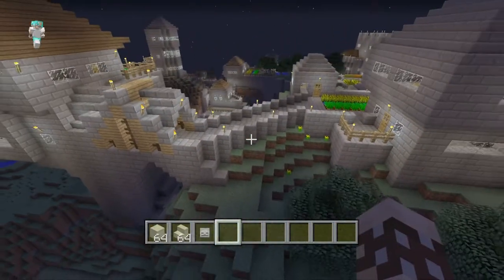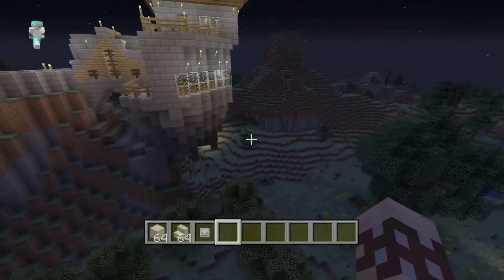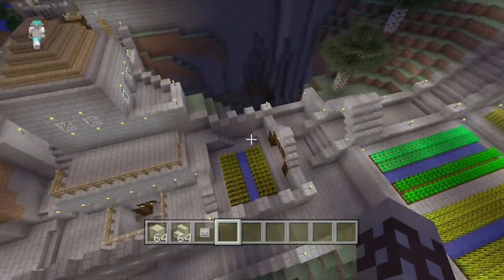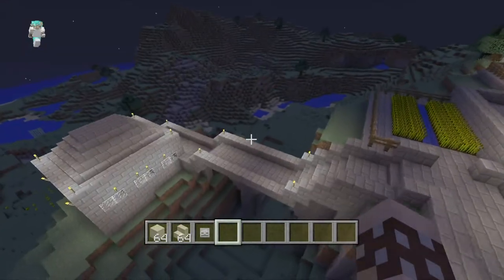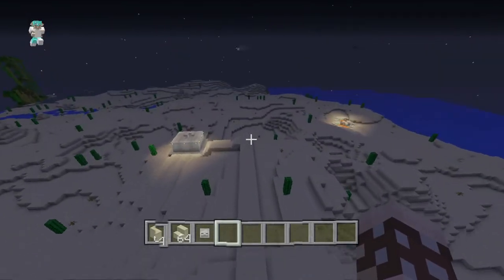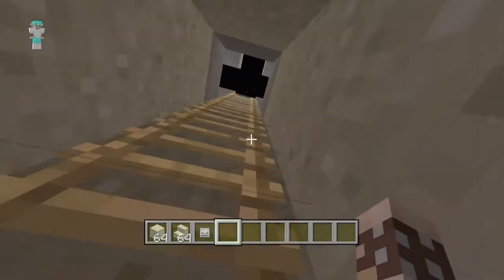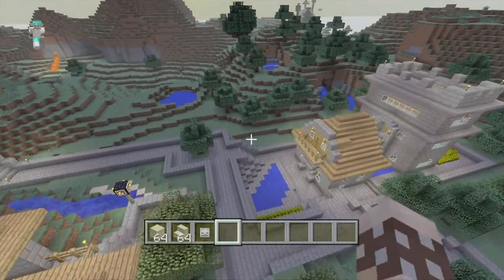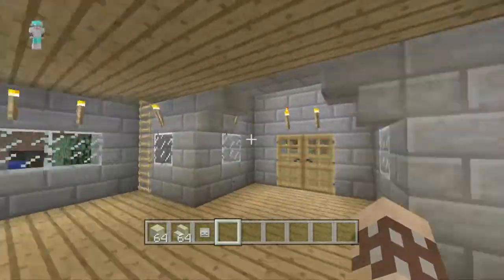our first video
is a tour of our brand new fantastic kingdom hope you enjoy